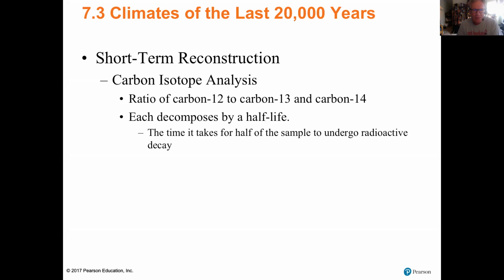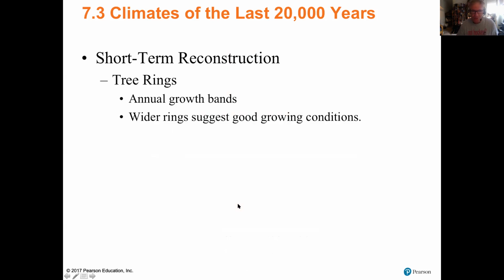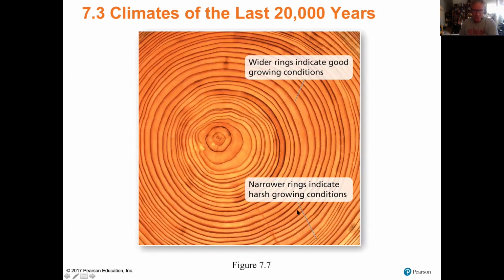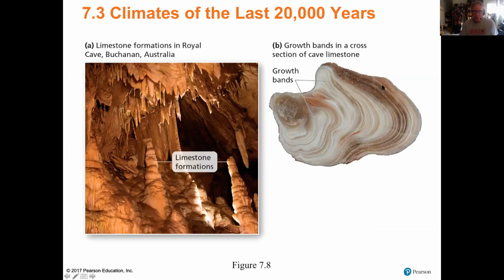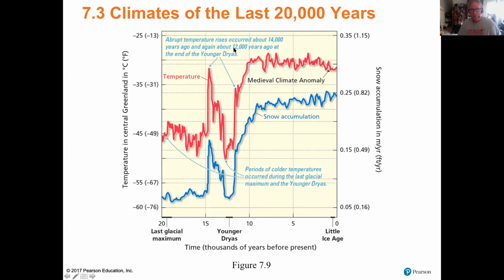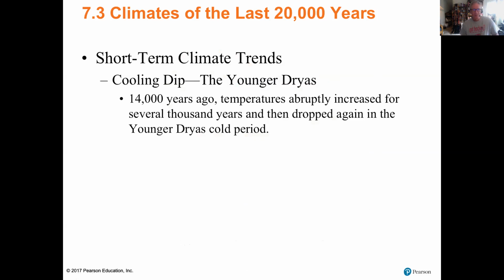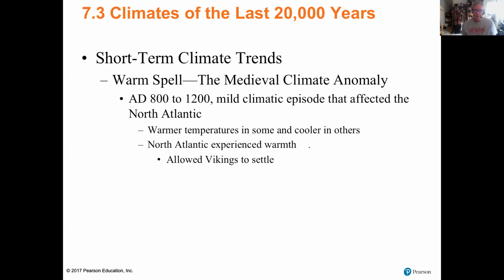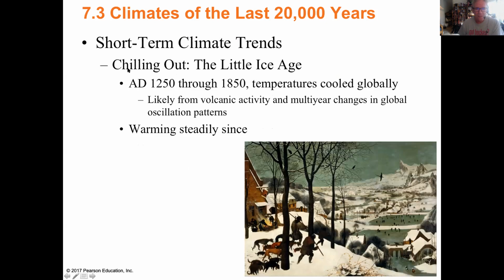ch7pt2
chapter 7 climate change part 2